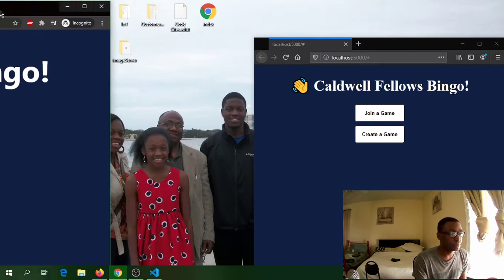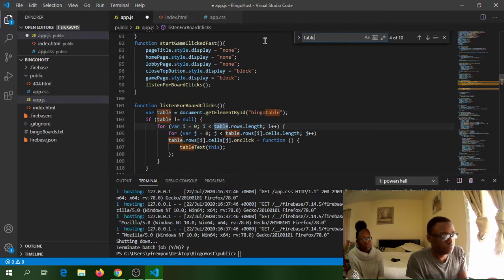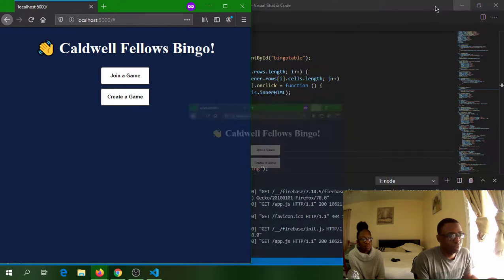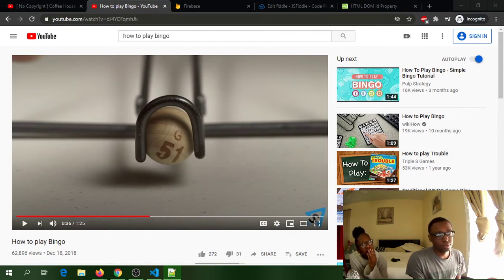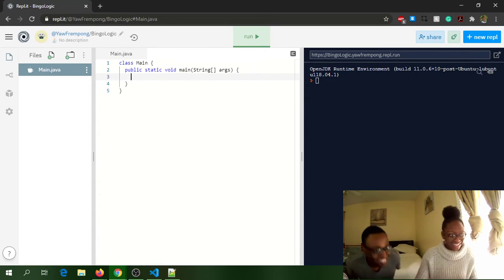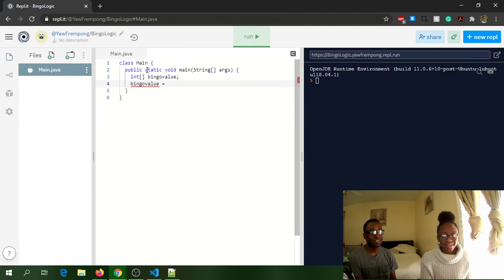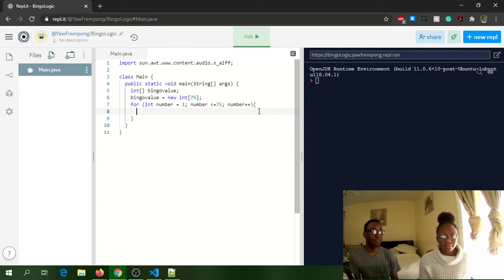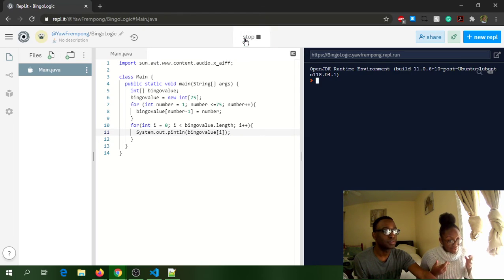Coding With My Sister Multiplayer Bingo Web App using Firebase(Part 11)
Building a multiplayer Bingo game in JavaScript.
Database: Firestore
Hosting: Firebase Hosting
Frontend: JavaScript, HTML, CSS
Backend: JavaScript